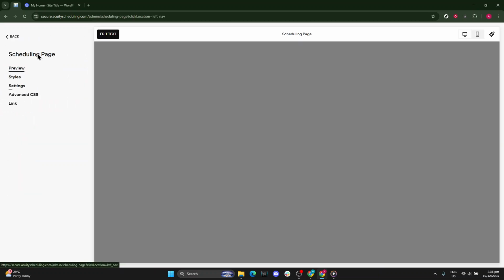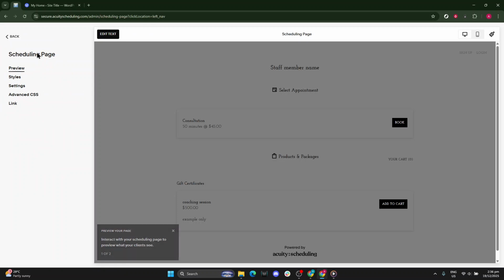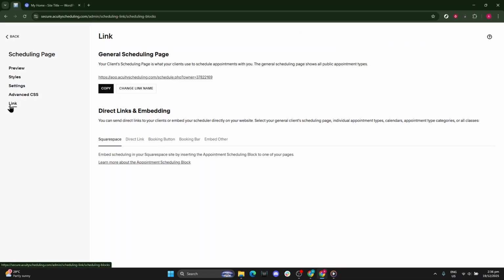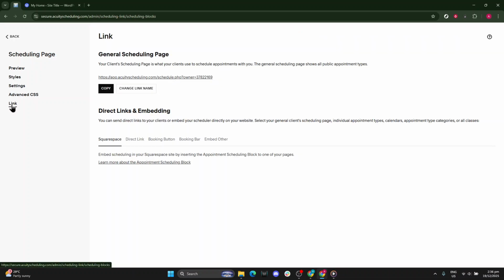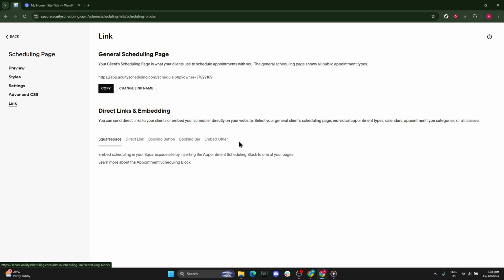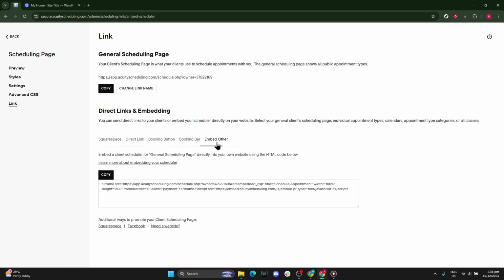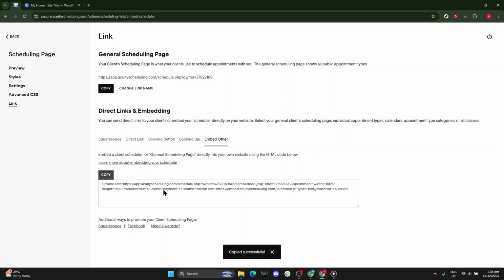How to Embed Acuity Scheduling into WordPress (Easy Tutorial)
Learn how to embed Acuity Scheduling into WordPress 🌐 with this easy tutorial. Step-by-step instructions show you how to add your booking calendar to your website, making it simple for clients to schedule appointments online.